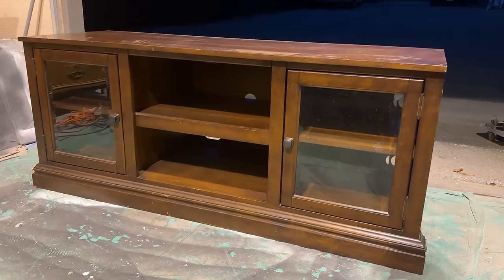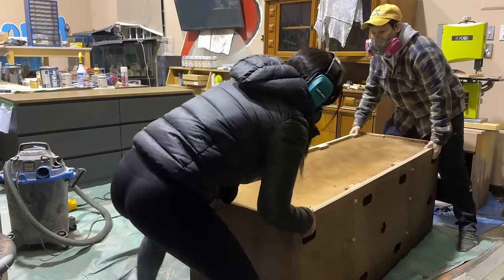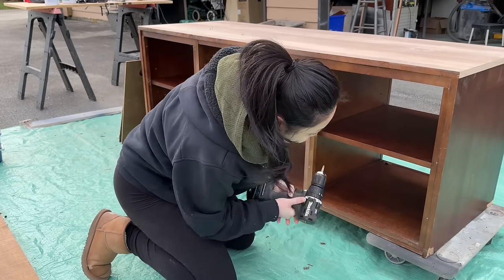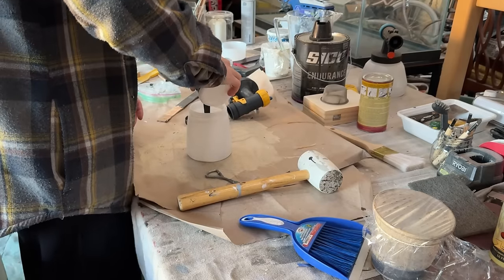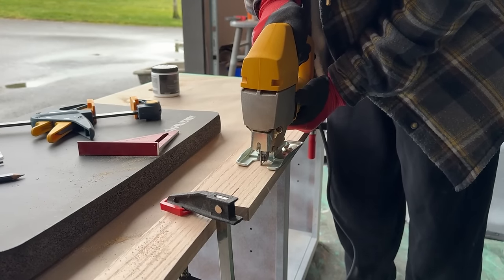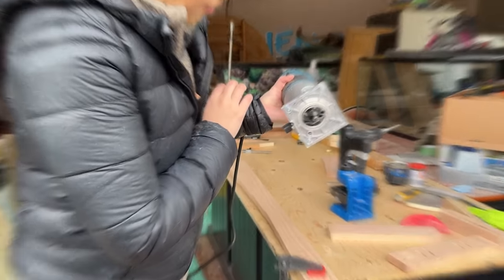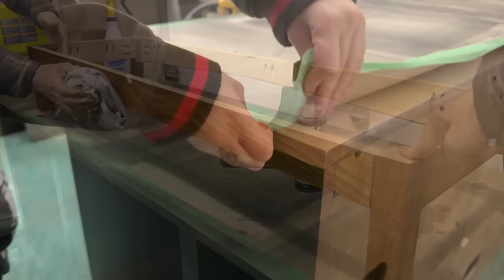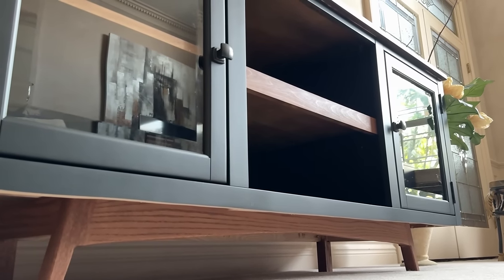Extreme DIY Console Makeover | Turn Your OLD Furniture MCM | Using WATER BASED Wood Stain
Old TV Console Gets Extreme MCM Makeover
Extreme DIY Furniture Makeover | Building an Angled MCM Base

Hey guys! Follow along to see how I make over this old TV stand that I found on Facebook Marketplace. We'll show you how we prep the piece, remove the existing finish using chemical stripper, sand down the wood,  restore and refinish the original wood, use a paint sprayer, as well as build a curved MCM-style base with tapered legs. I've got some good DIY tips and tricks in the video so I hope you’ll find them helpful. This furniture makeover definitely came with its challenges, but it was sure rewarding. I loved it so much that we had to keep it for ourselves! Products and tools I use or talk about in this video will be listed below :)

•Hammerhead Electric Screwdriver
CA (This is a different brand as I can't find the Hammerhead on Amazon CA, but comparable in price and has good reviews)

•Kilz Primer:

Stripper
US: They don't sell it in US, but I hear Circa 1850 is great.

Lacquer Thinner
Check local retailers. I bought mine at Mohawk.

Saman Water Based Stain in "Walnut"

Behr Dynasty "Broadway"

•Behr Matte Polyurethane

Kreg 520 Pocket Hole Jig